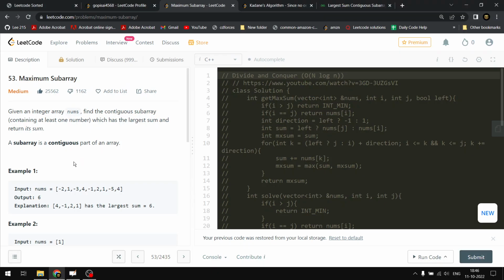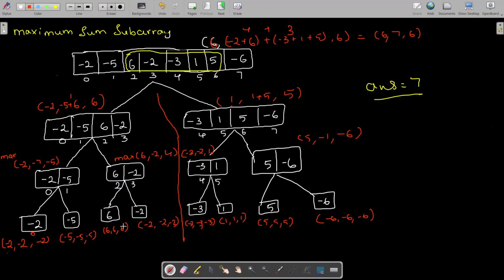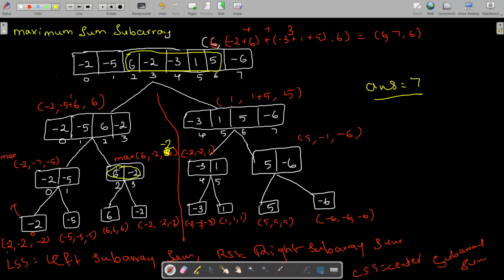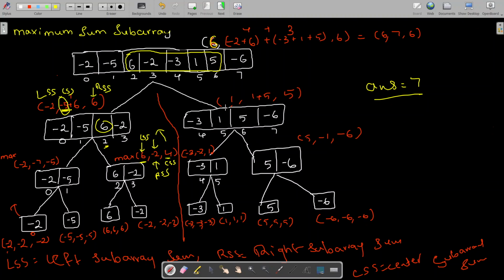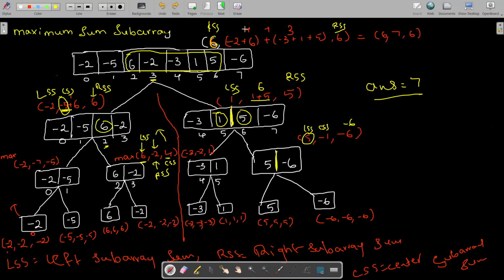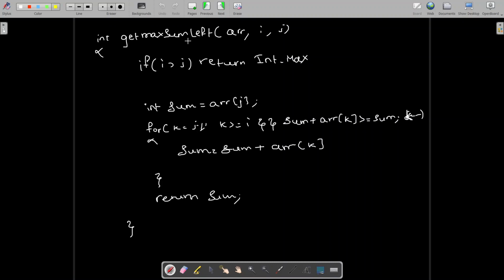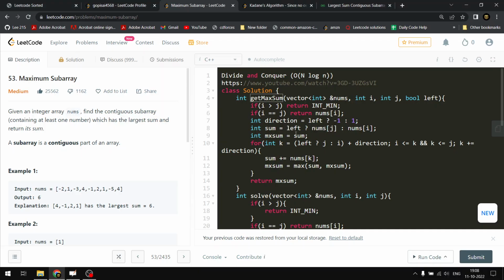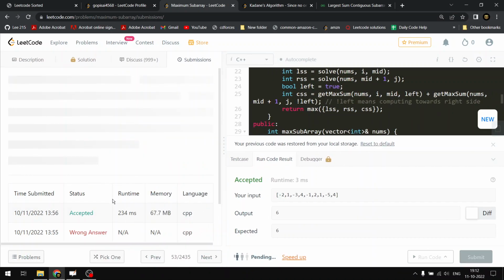53 Maximum subarray sum using divide and conquer